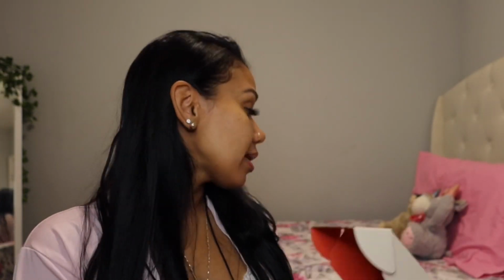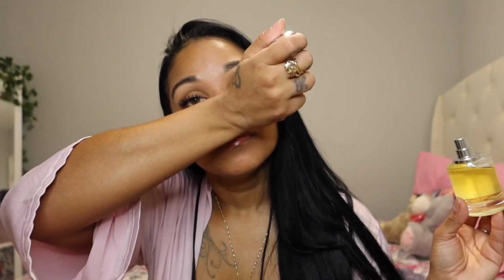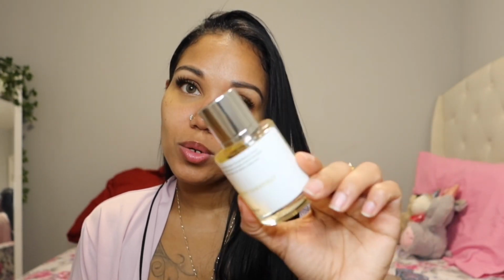5 Fragrances Perfect For Bedtime😴 Ft. Dossier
Perfumes mentioned in this video;
Woody Chestnut-Dossier
Sun-Jil Sander
Fiend- Jessica Simpson
Bronze- Ellen Tracy
Cloud- Ariana Grande